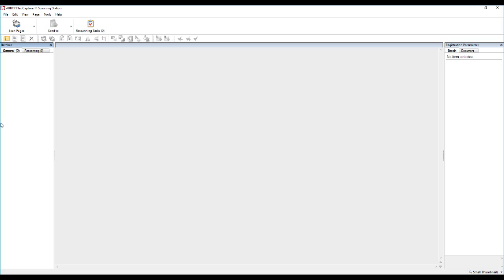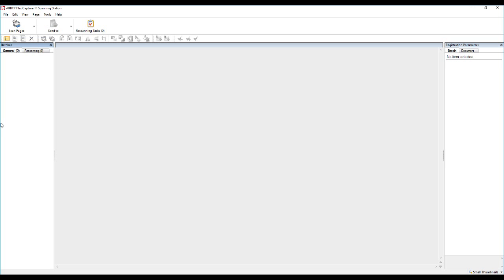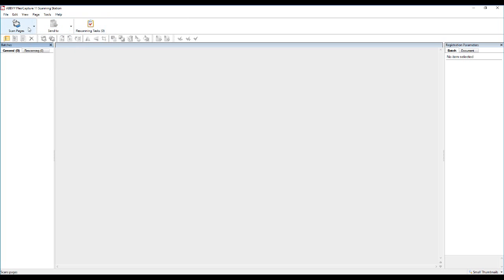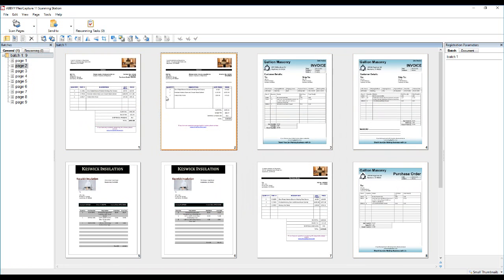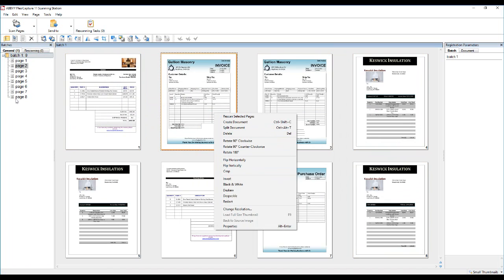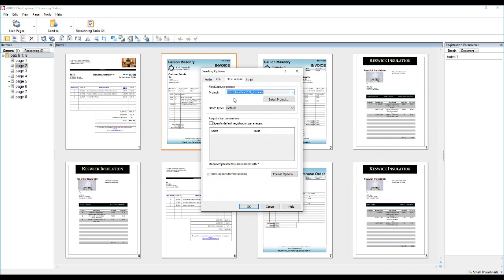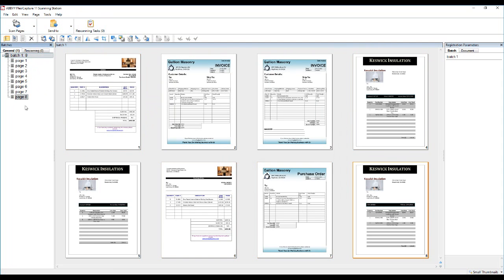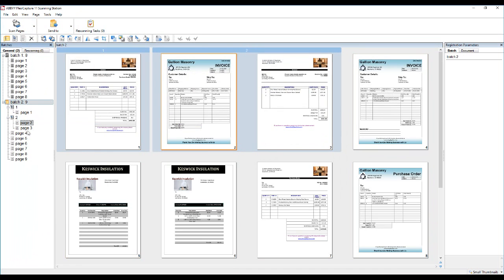ABBYY FlexiCapture Scanning Station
See how the ABBYY Scanning Station provides an efficient and flexible way to send documents to ABBYY FlexiCapture.